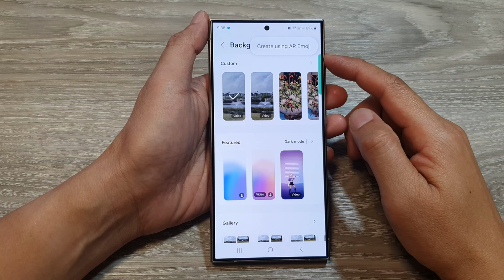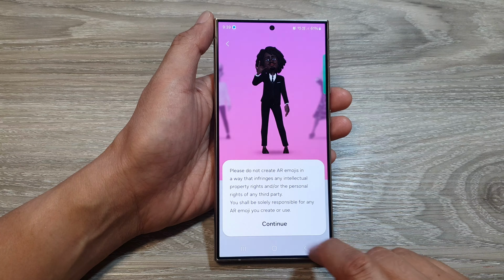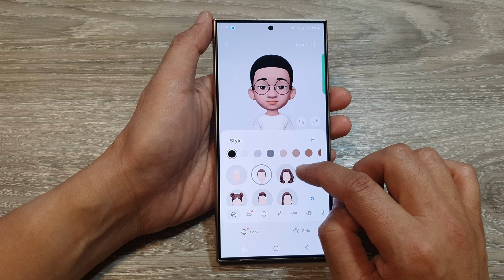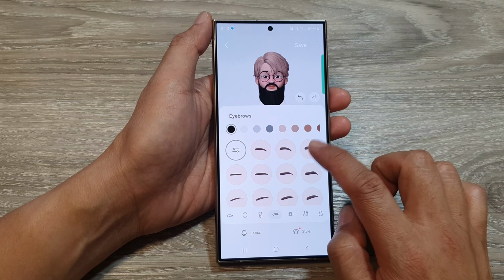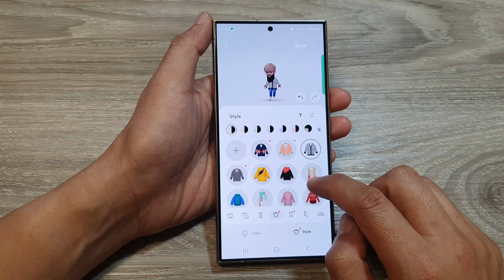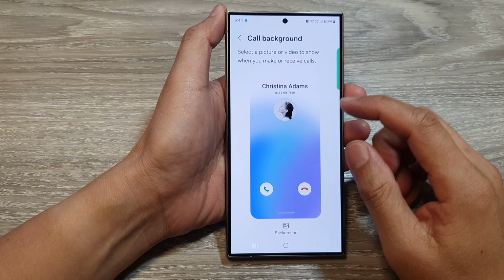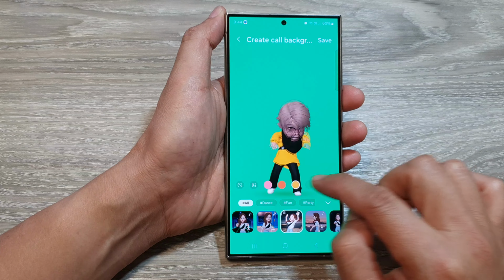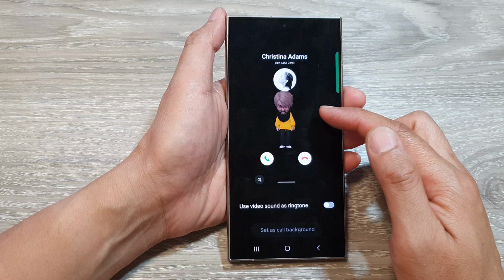Galaxy S24/S24+/Ultra: How to Create An AR Emoji For Incoming Call Backgrounds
In today's tutorial, we'll show you how to create an AR Emoji for incoming call backgrounds on your Samsung Galaxy S24, S24+, or Ultra. Personalizing your incoming call backgrounds with AR Emojis adds a fun and unique touch to your phone experience. Join us as we provide step-by-step instructions for creating and setting an AR Emoji as your incoming call background.